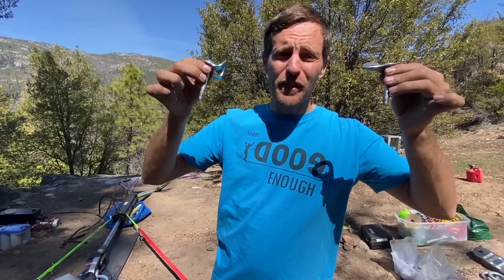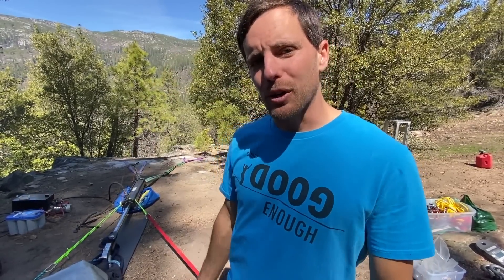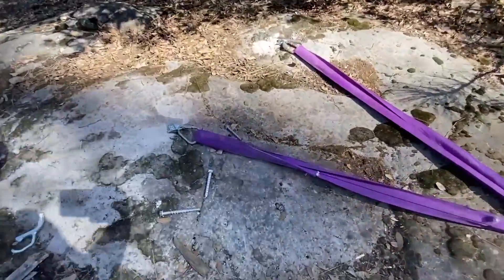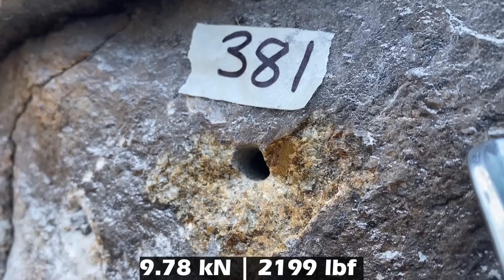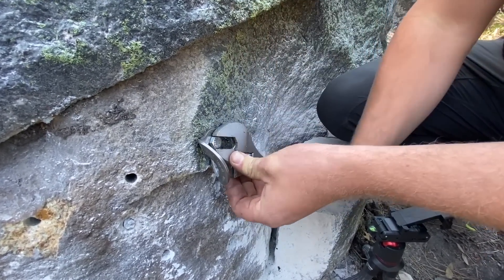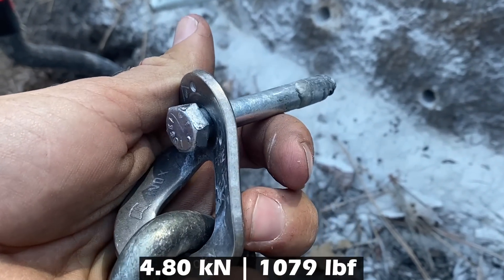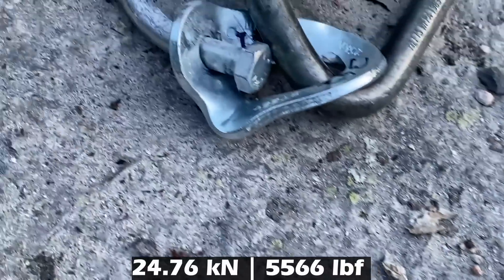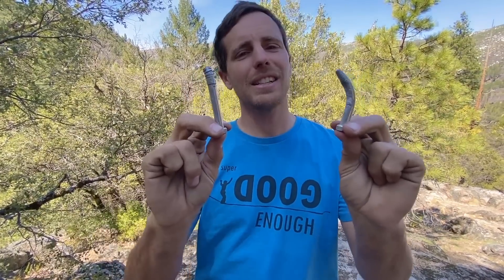John Bachar's favorite bolts tested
We tested Taper Bolts (3/8" x 2 5/8") Greg Barnes from the ASCA sent them to use and said they were John Bachar's favorite bolts.  Thank you Bobby Hutton and Mike Rogers (@wolf_in_the_weeds) for destroying things for science with me.

In tension they were dangerously low at 9.78kn, 3.60kn, 4.80kn.

In Shear they were better at 22.58kn, 28.06kn and 24.76kn.

The Test
01:12 Installing
03:49 Tension Tests
06:38 Shear Tests
08:18 Conclusion